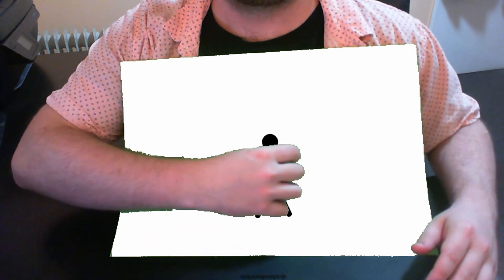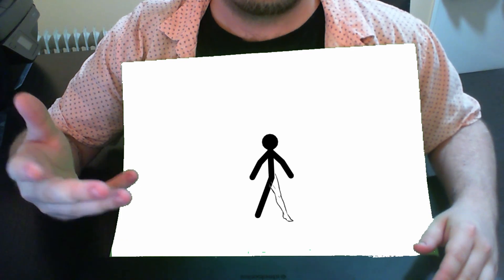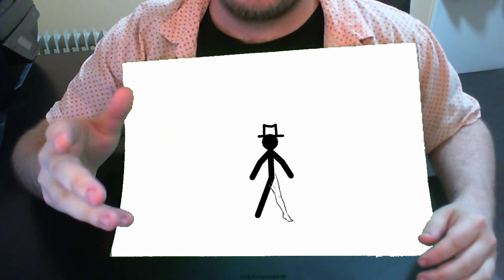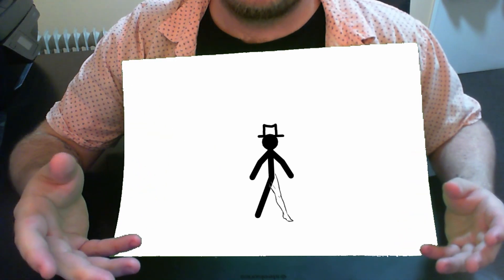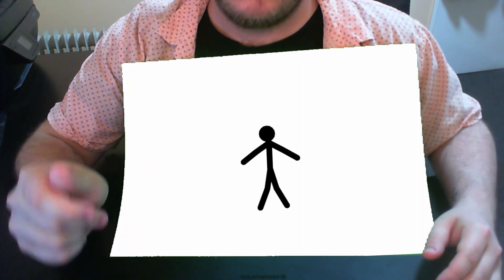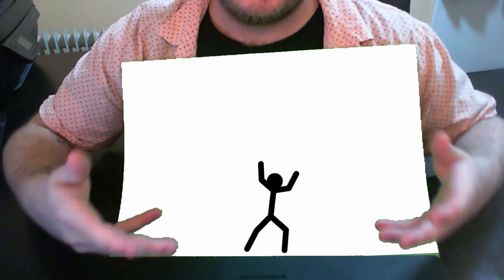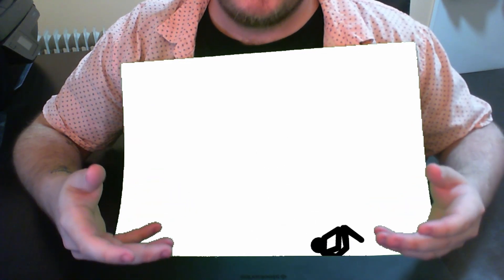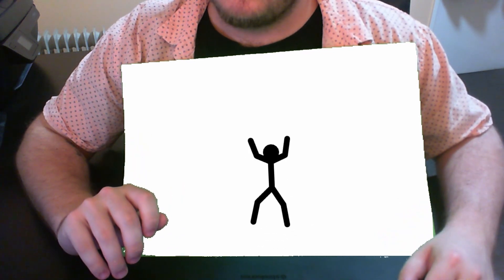Science Sam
Science Sam, a short film made by Zachary Hanlon describing the concept of time in terms of a flipbook. Used for a university production at UOW.